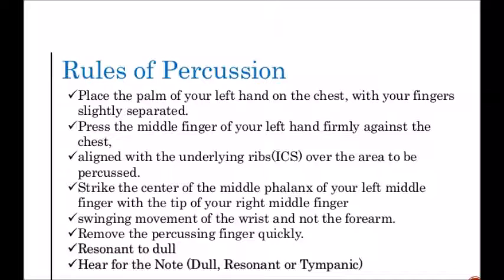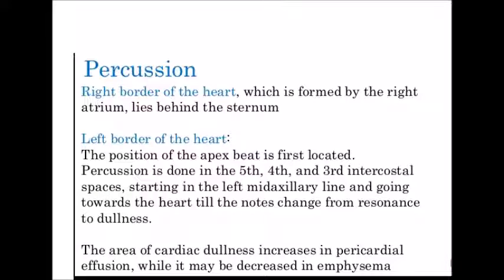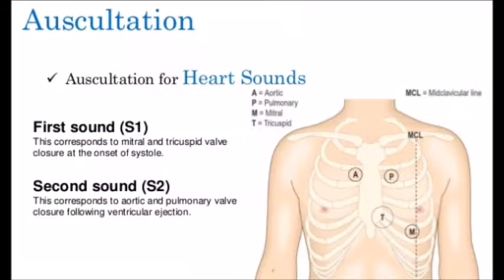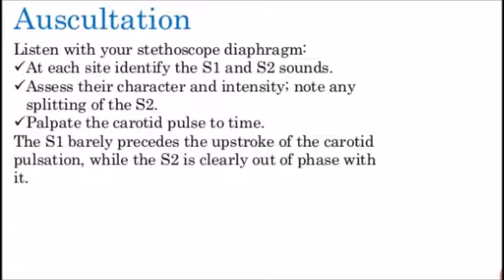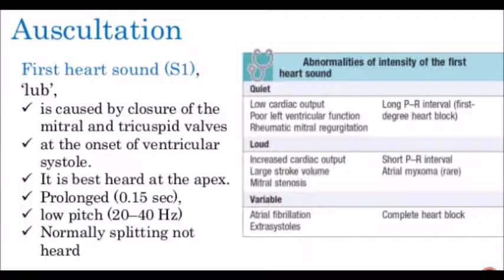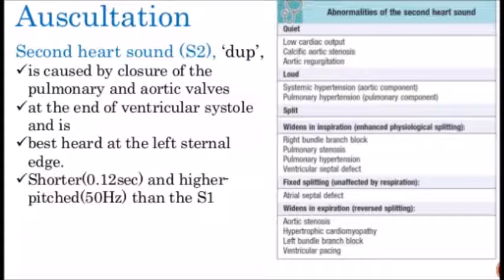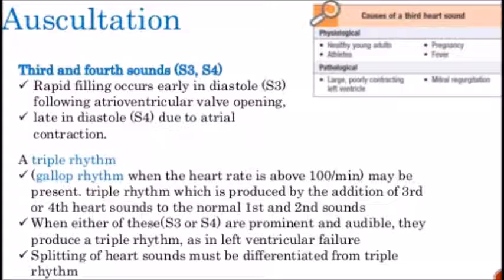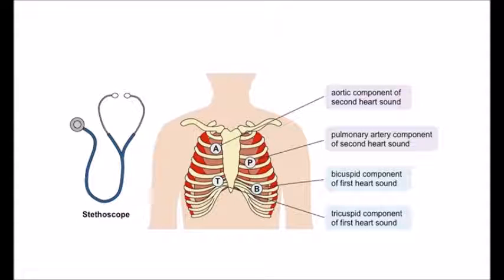CLINICAL EXAMINATION OF CVS PERCUSSION AND AUSCULTATION BY MRINALINI SAIKIA, DEPT. OF PHYSIOTHERAPY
Lear about basic details for cardiovascular assessment. Methods and ares of percussion and auscultation.
A video of 1st semester students of physiotherapy.